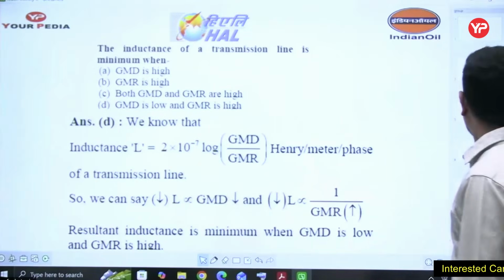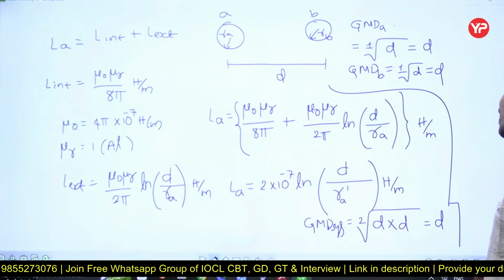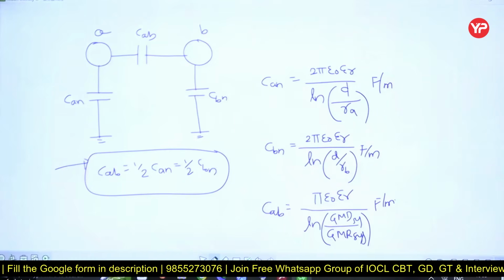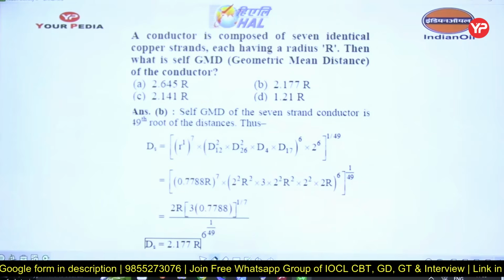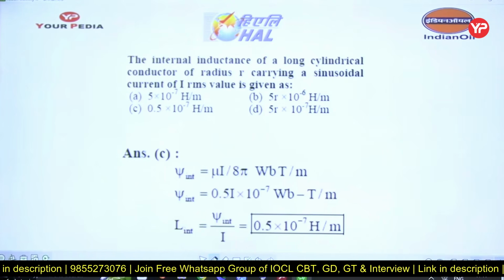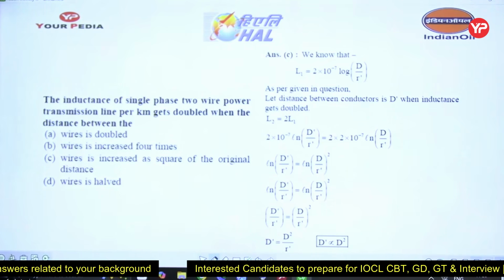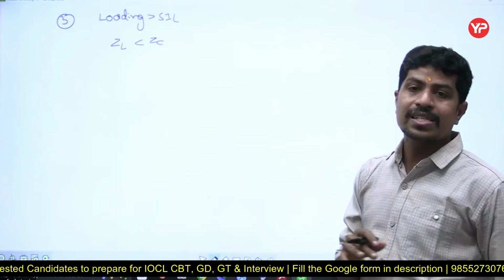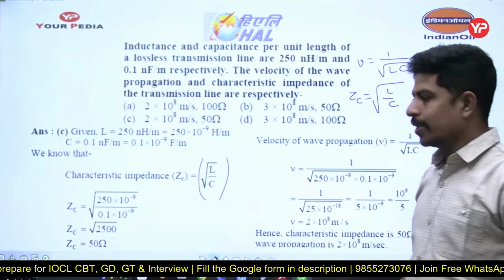Power System(Inductance & Capacitance)Lec1 for IOCL Officer/Junior Engineer ECE/EE Exam Preparation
Power System (Inductance & Capacitance)Lec-1 for IOCL Officer/Junior Engineer ECE/EE Exam Preparation 2026

📝 **Fill Google Form for IOCL Mock Interview, GD, GT Preparation:**

🌐 **Direct Enrollment for IOCL CBT | GD | GT | PI – Package 1:**

🔥 **IOCL Recruitment 2026 | Without GATE | CBT | GD | GT | PI Preparation**

🏆 **IOCL MOCK INTERVIEWS & SELECTIONS**

Watch selected candidates and mock interviews to understand:

✅ IOCL Technical Interview Questions
✅ HR & Behavioural Questions
✅ Resume/CV-Based Questions
✅ Project & Internship Questions
✅ GD & GT Strategy
✅ Communication & Personality Skills
✅ IOCL Company-Specific Questions
✅ Interview Mistakes to Avoid
✅ Selection Strategy

🚀 **YOURPEDIA – PSU INTERVIEW PREPARATION**

Get expert guidance for:

✅ PSU Mock Interviews
✅ Group Discussion – GD
✅ Group Task – GT
✅ Personal Interview – PI
✅ PSU Selection Strategy
✅ GATE & Post-GATE Guidance

📺 **YOURPEDIA YOUTUBE CHANNELS**

📲 **FOLLOW YOURPEDIA**

🧠 **BRANCH-WISE MOCK INTERVIEWS**

🗣️ **GD | GT PREPARATION**

🔥 **INTERVIEW MARATHONS**